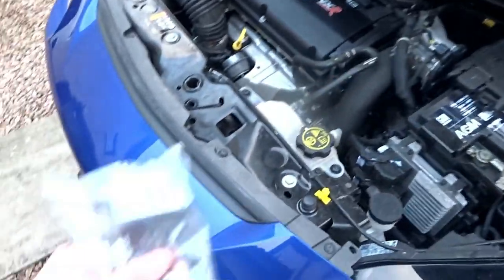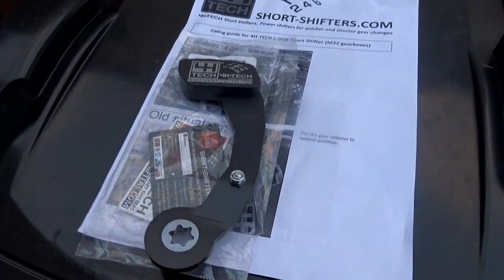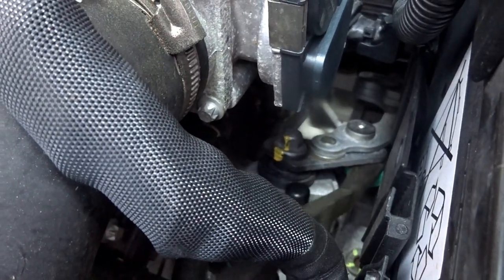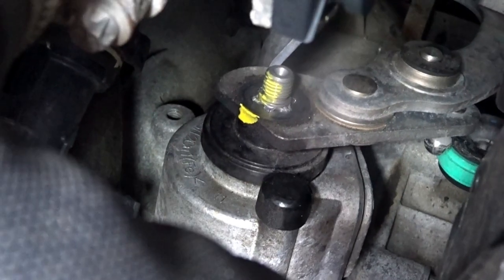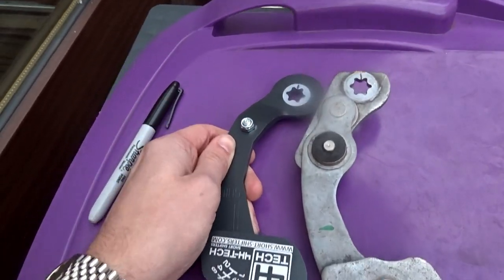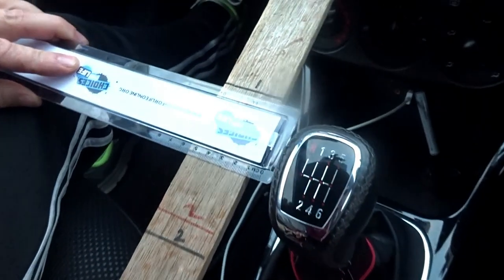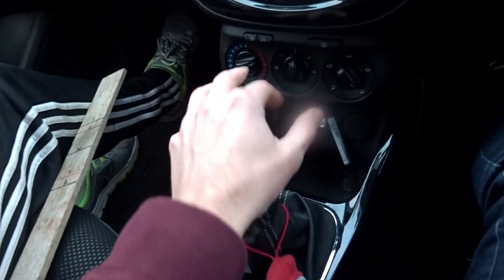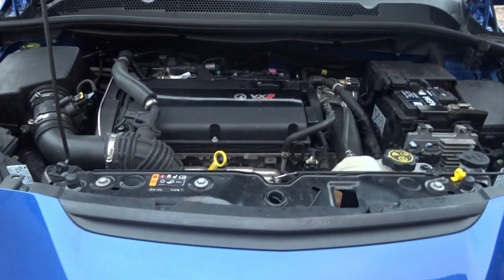Corsa VXR 4H-Tech Short Shifter Review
Today, we fit a 4H-Tech Short Shifter kit to Paul's Corsa VXR. A really easy to fit mod with a great improvement to the driving experience.

Music